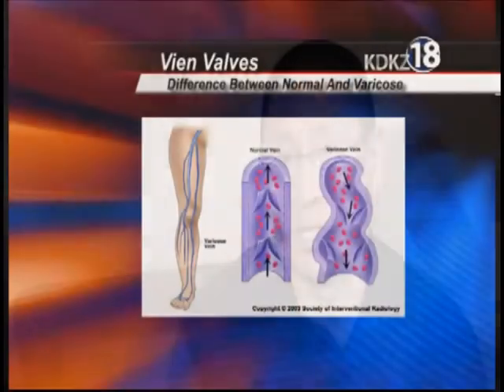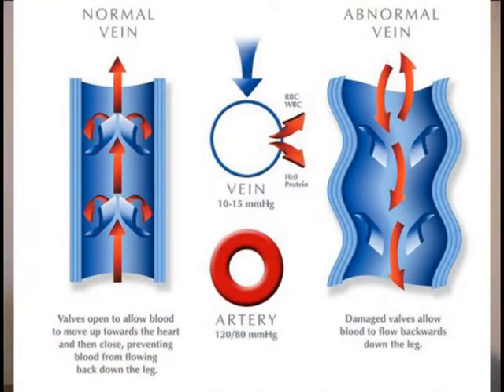Ask the Expert - Sheen Vein Institute - 6-1-12